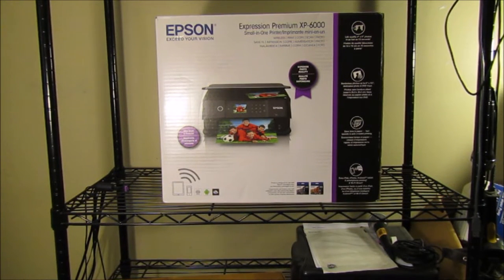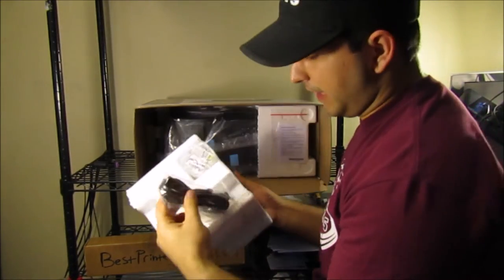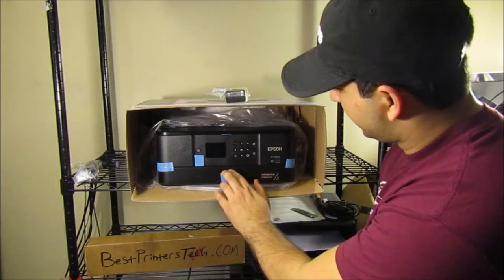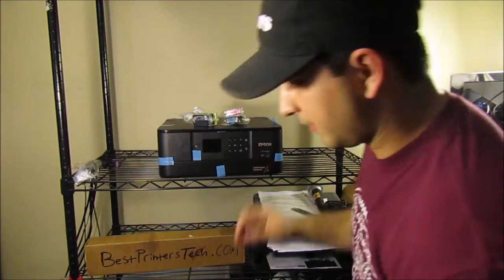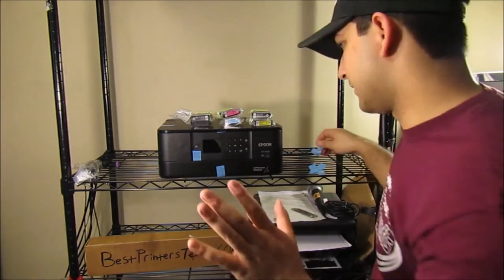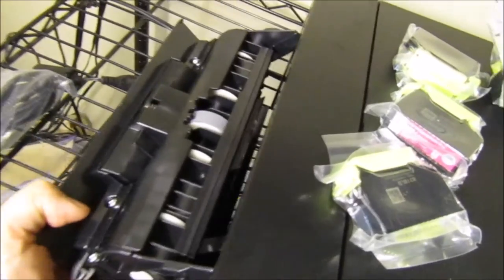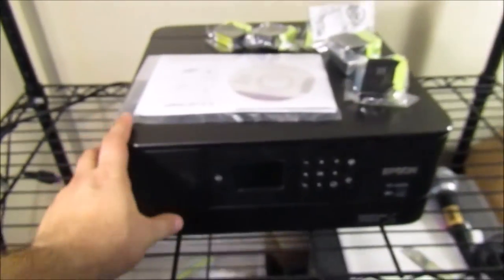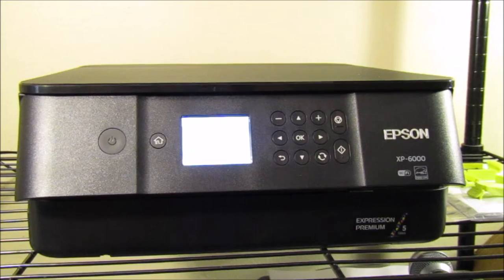Epson XP 6000 Printer Unboxing, Review and Setup ⬇️Buy Here!⬇️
Epson Xp-6000
Epson WF 7710